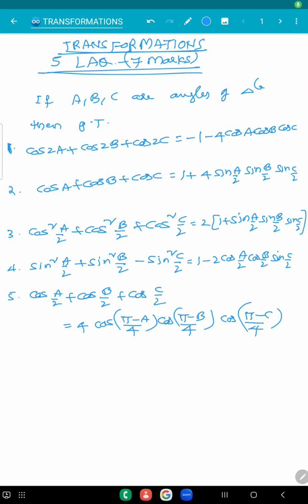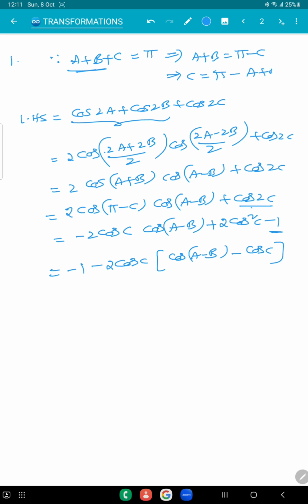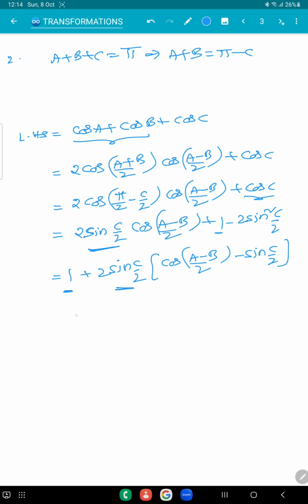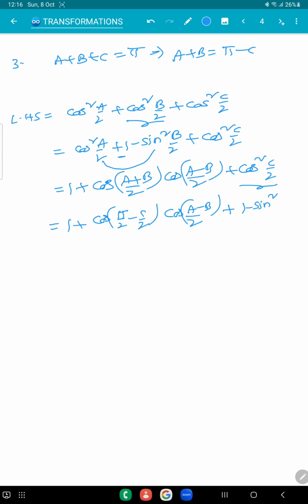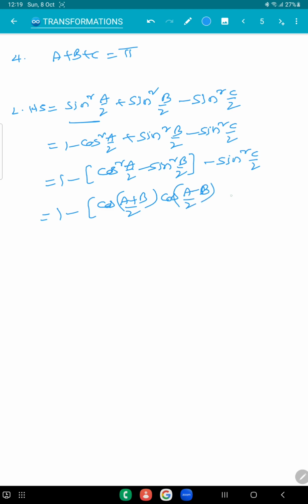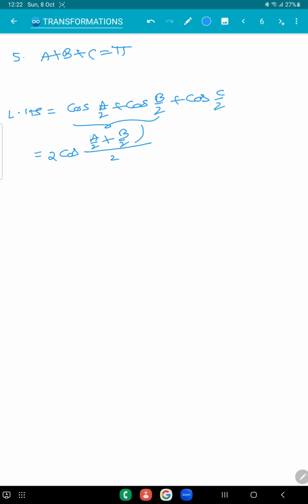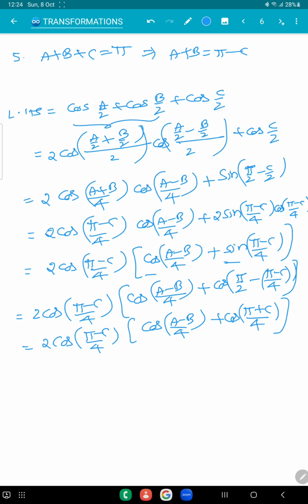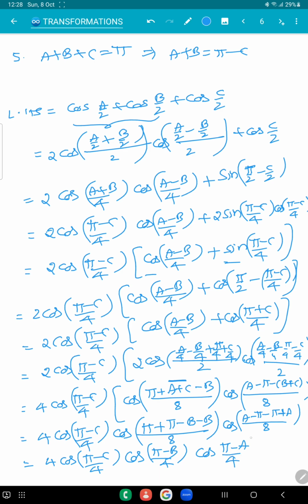TRANSFORMATIONS - 5 LAQ(7MARKS)- JUNIOR INTERMEDIATE